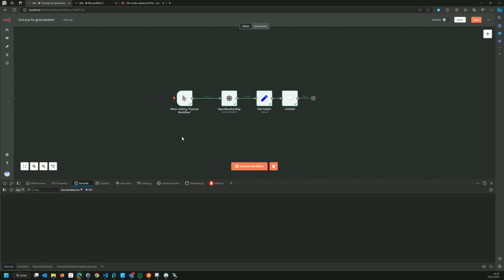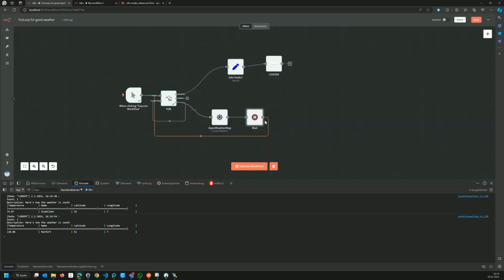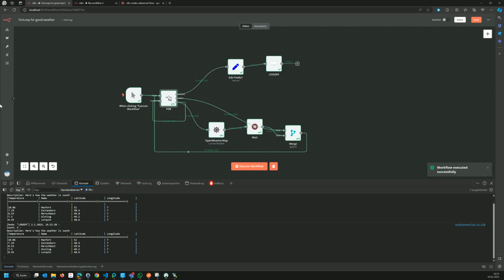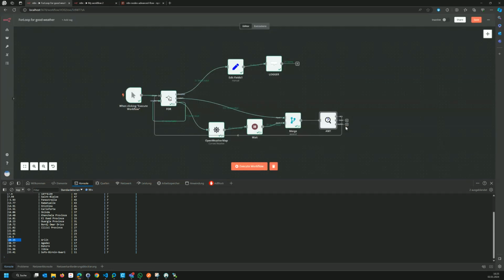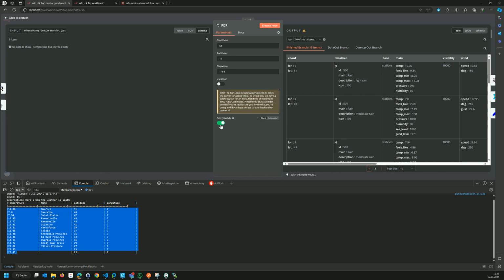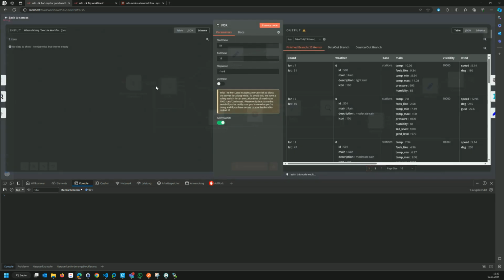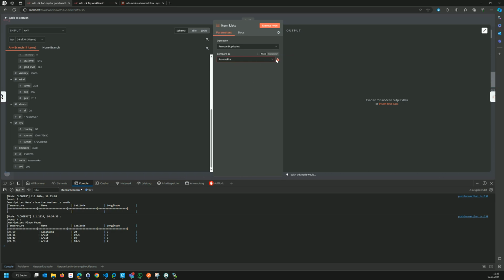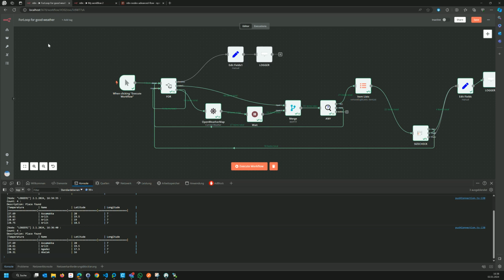n8n ForLoop - Find good Weather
This is part of the n8n advanced flow nodes.

In this video:
Some use cases to use the ForLoop-Node